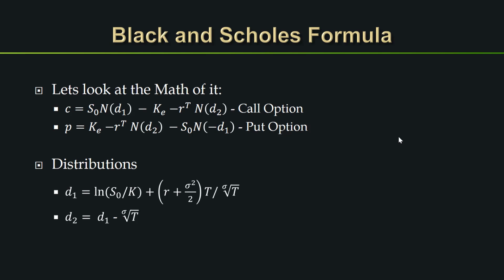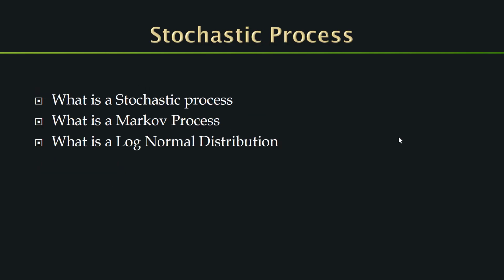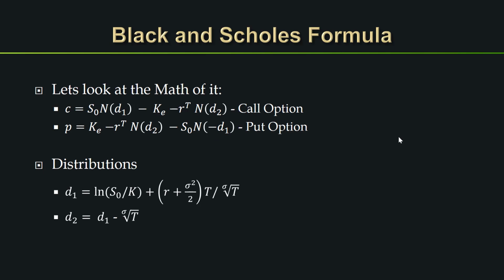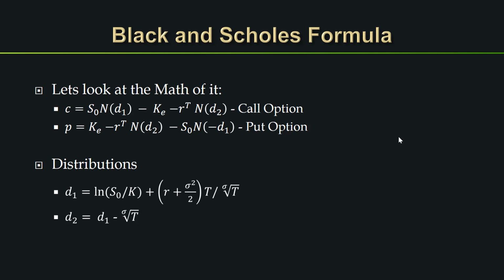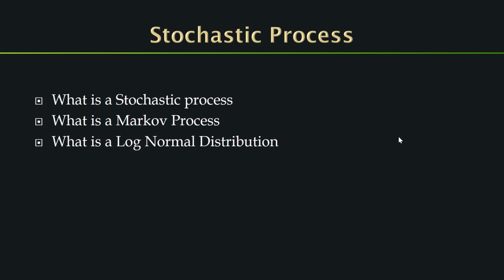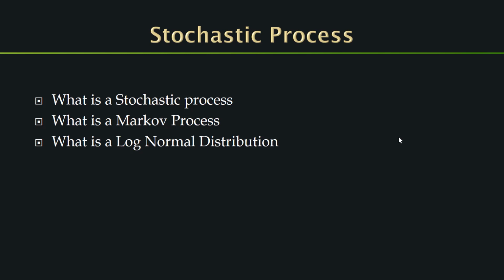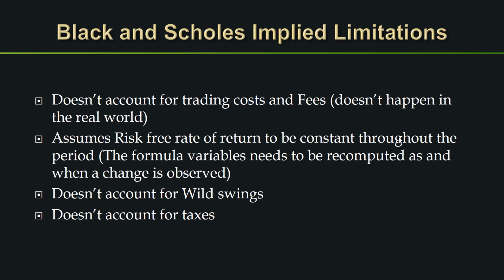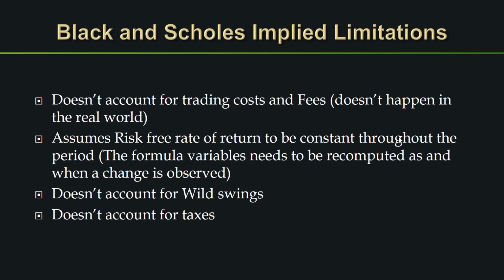Black and Scholes Part 2 (Stochastic Processes)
In this video, we have covered the Stochastic processes which form the base of the Black and Sholes formula derivation; Next up we will be doing the Excel version of the Black and Scholes option Valuation